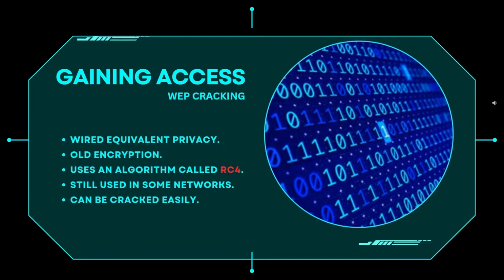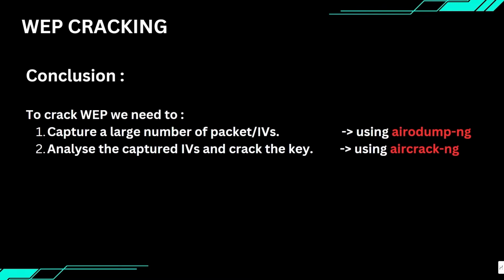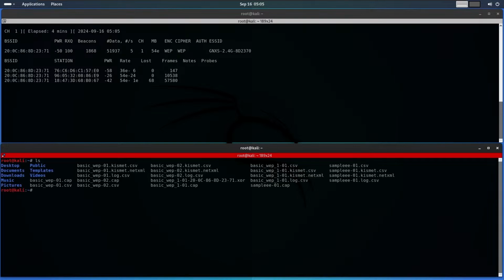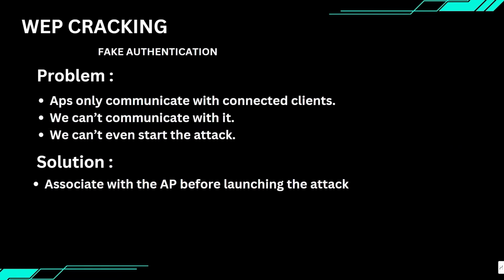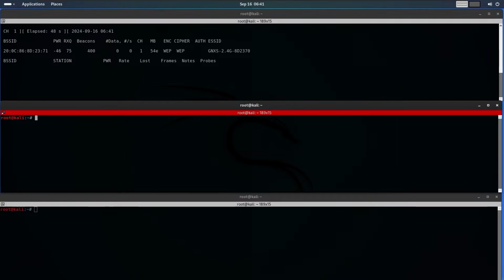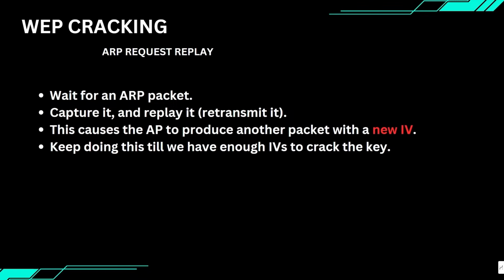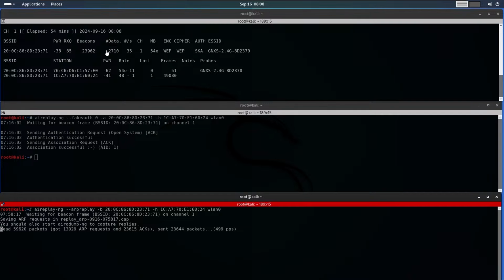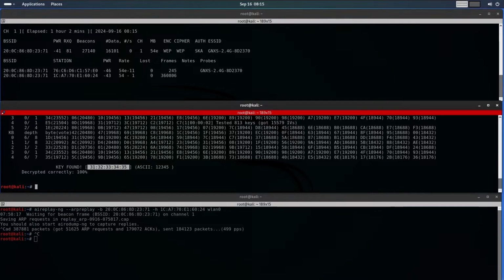Gaining Access In Cyber Security | WEP Cracking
🔐 Gaining Access in Cyber Security | WEP Cracking Tutorial 🔐

In this video, we dive deep into the process of WEP cracking, one of the most fundamental topics in cybersecurity. Watch as we break down step-by-step how attackers exploit weaknesses in the Wired Equivalent Privacy (WEP) protocol to gain unauthorized access to Wi-Fi networks.

🔍 What You’ll Learn:

Overview of WEP and its vulnerabilities
Tools used for WEP cracking (Aircrack-ng, Wireshark, etc.)
Capturing and analyzing data packets
Practical demonstration of cracking WEP encryption